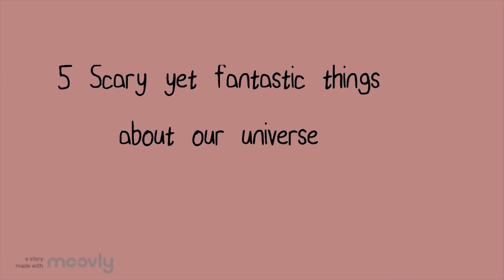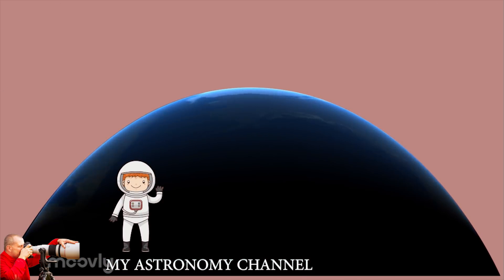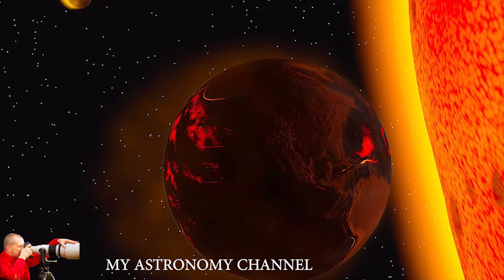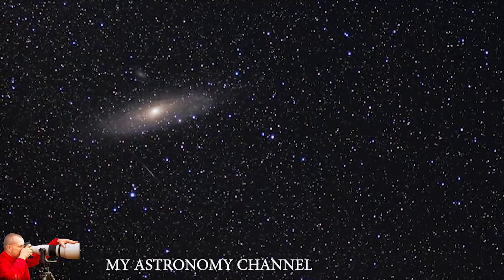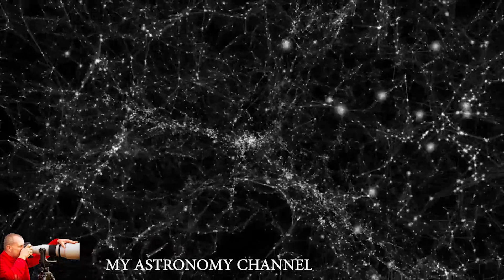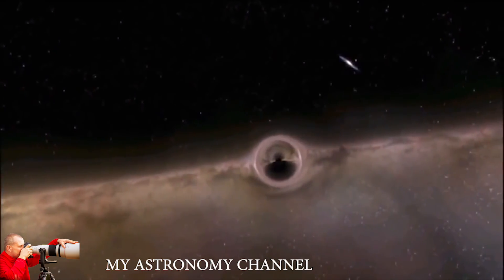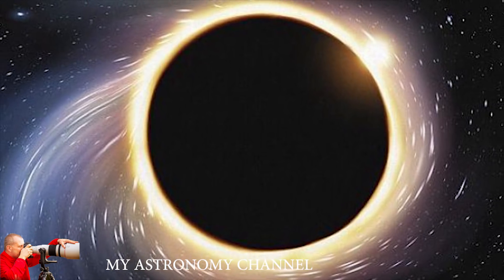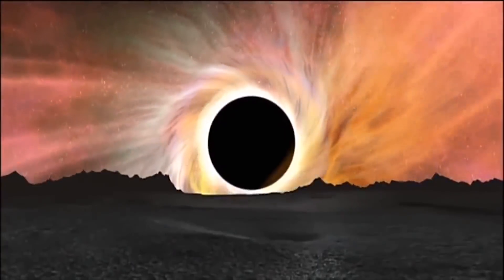5 Scary but fantastic fact about the universe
Lets watch together 5 Scary yet fantastic facts about the universe